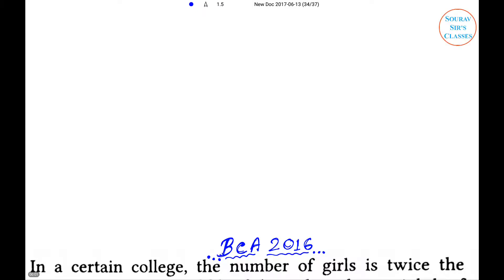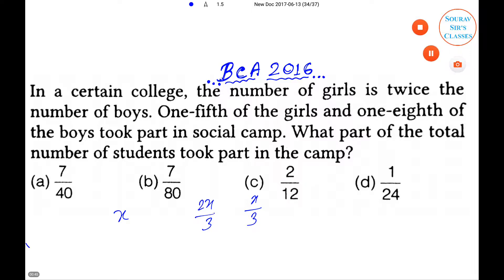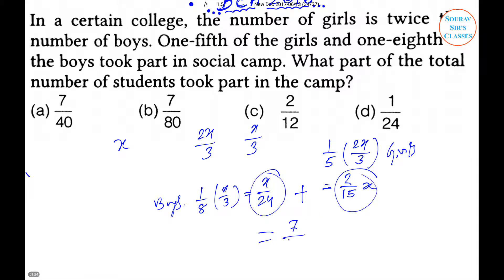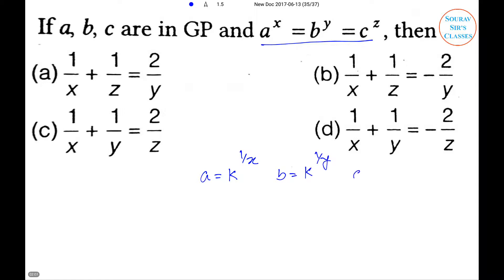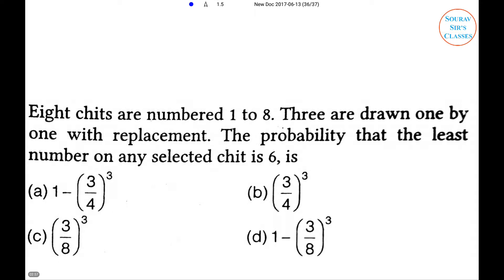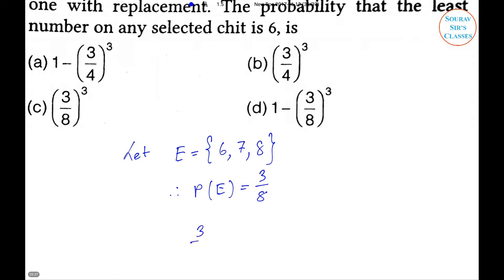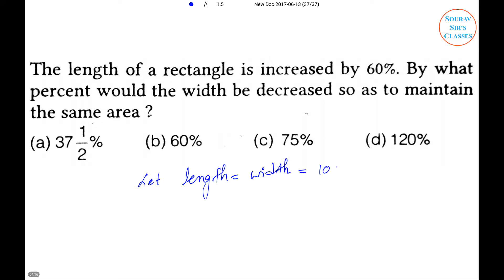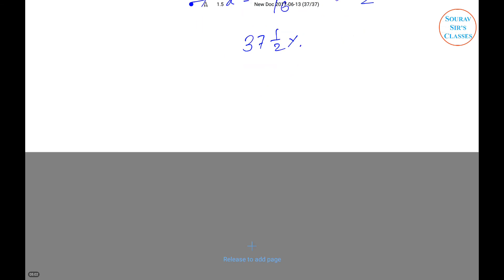BCA ENTRANCE 6 ALL INDIA 2016 SOLUTION 2017 COMPLETE NOTES LECTURE SERIES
BCA ENTRANCE ALL INDIA 2016 SOLUTION 2017 COMPLETE NOTES LECTURE SERIES

Also find us at….

LINKED IN

GOOGLE PLUS

CLASSES FOR:
*QUANTITATIVE APTITUDE
*DATA INTERPRETATION
*LOGICAL REASONING

AIHMCT WAT
ECOLE HOTELIERE LAVASA ENTRANCE EXAM
IIHM
INDIAN INSTITUTE OF HOTEL MANAGEMENT ENTRANCE
JET ENTRANCE
AIMA UGAT
BVP CET